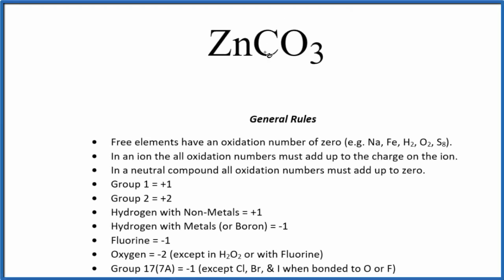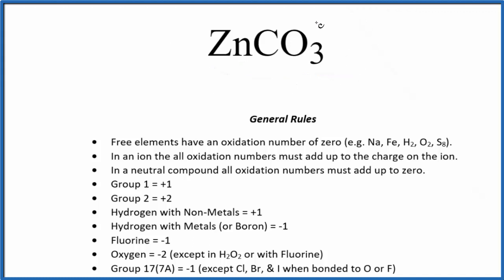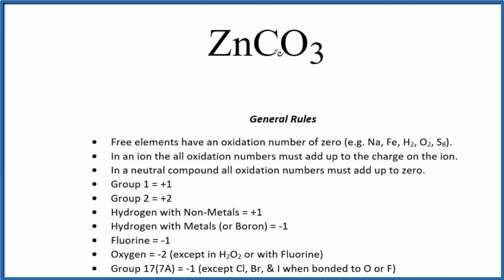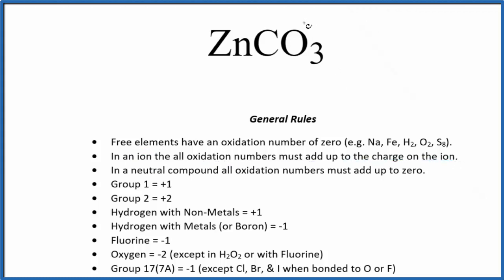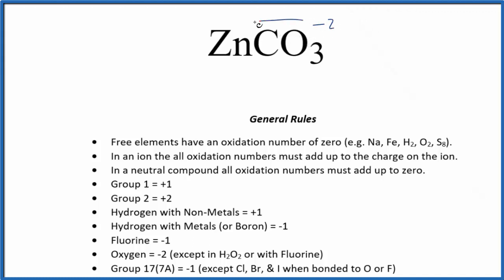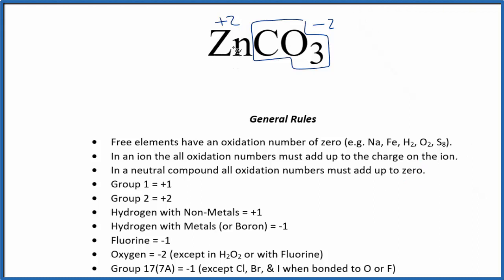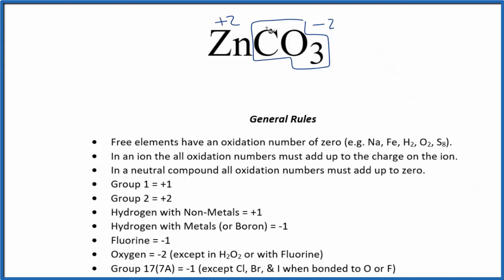How to find the Oxidation Number for Zn in ZnCO3 (Zinc carbonate)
To find the correct oxidation state of Zn in ZnCO3 (Zinc carbonate), and each element in the compound, we use a few rules and some simple math.

First, since the ZnCO3 doesn’t have an overall charge (like NO3- or H3O+) we could say that the total of the oxidation numbers for ZnCO3 will be zero since it is a neutral compound.

We write the oxidation number (O.N.) for elements that we know and use these to figure out oxidation number for Zn.

Here it is bonded to element symbol so the oxidation number on Oxygen is -2. Using this information we can figure out the oxidation number for the element Zn in ZnCO3.